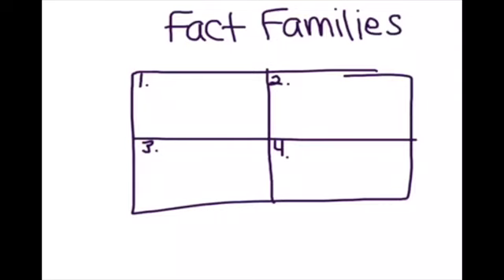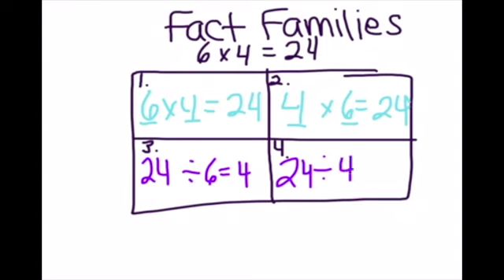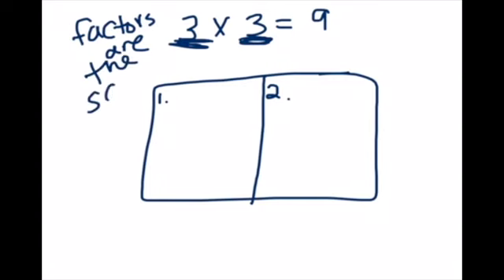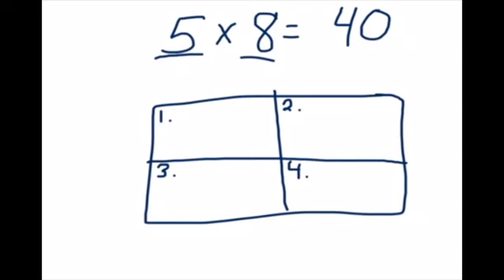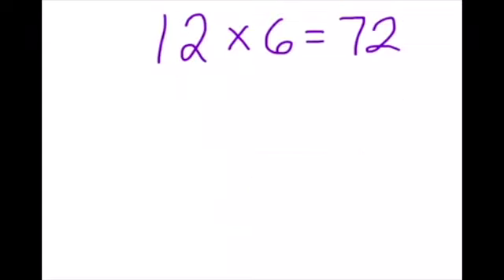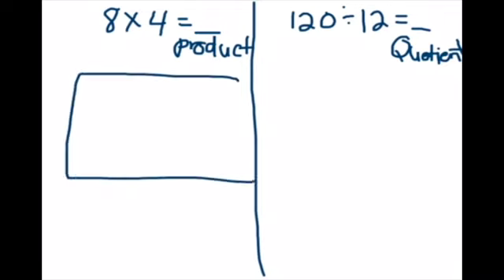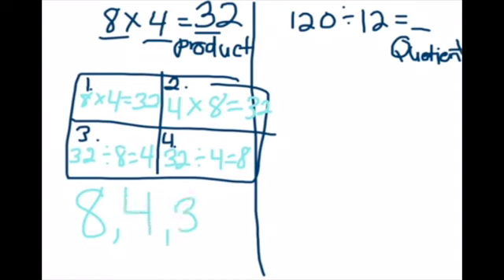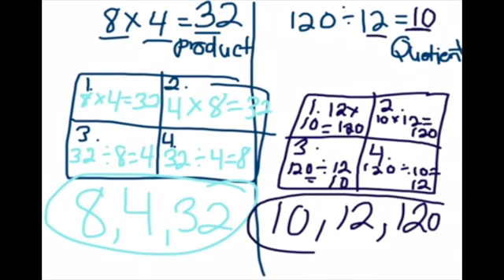Thursday, December 17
This video is about Thursday, December 17